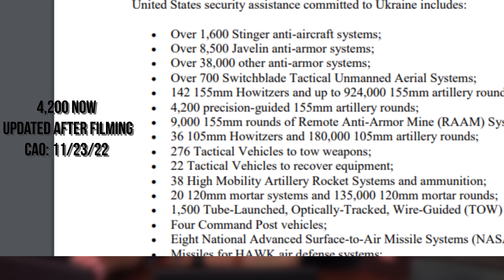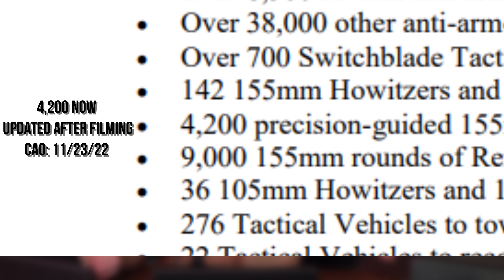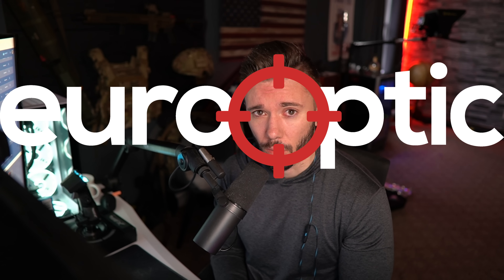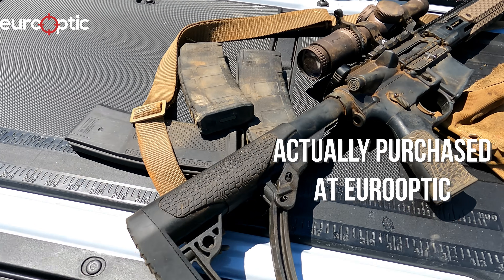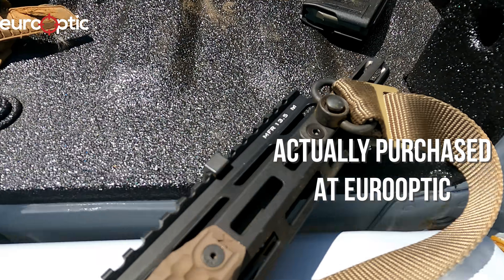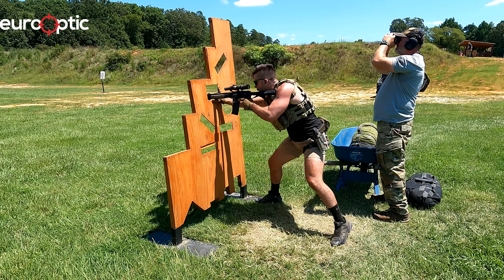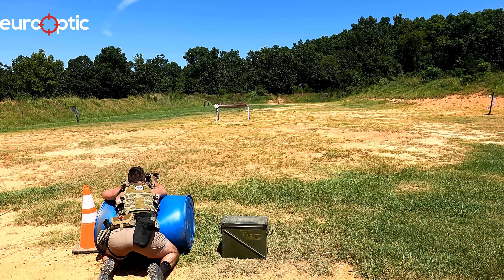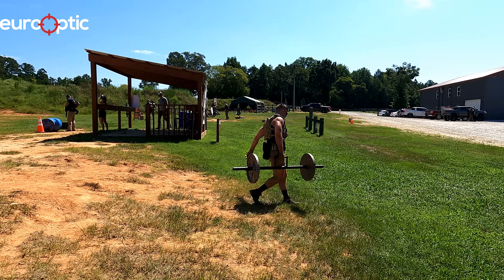Russian T-90 Destroyed by Excalibur; What is Excalibur? (FNN)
Video footage from Ukraine shows a Russian T90 being destroyed by what is suspected to be the M982 Excalibur GPS-guided artillery round. What is Excalibur, and how is it so effective? @RonnieFit breaks down the 155mm's most surgical munition.